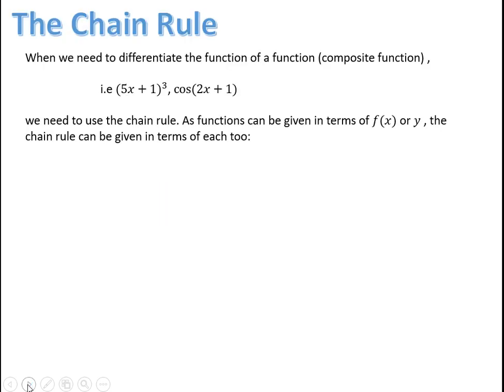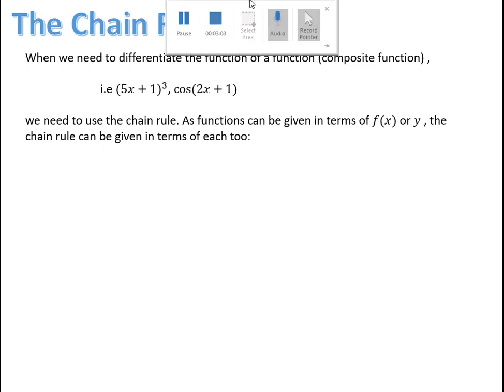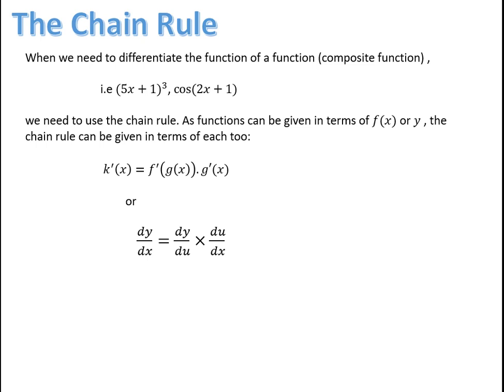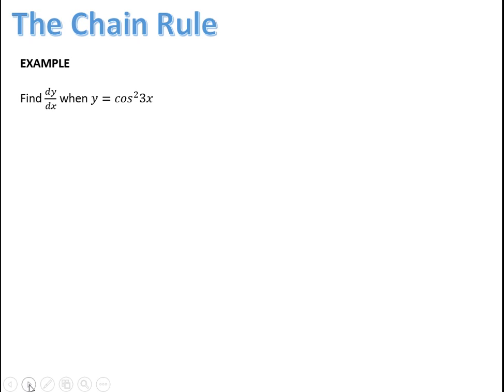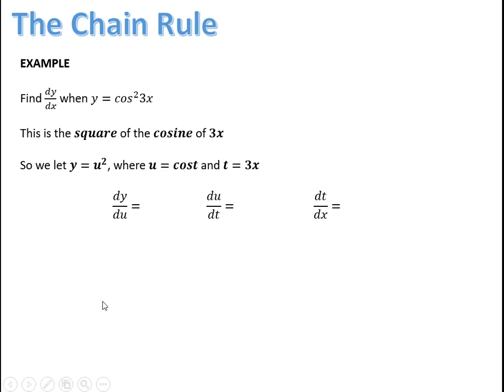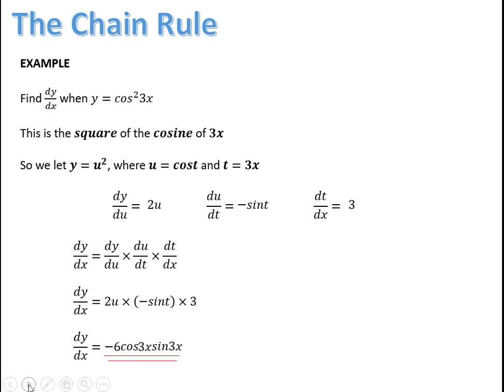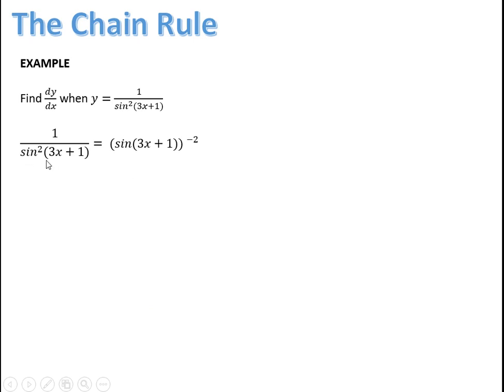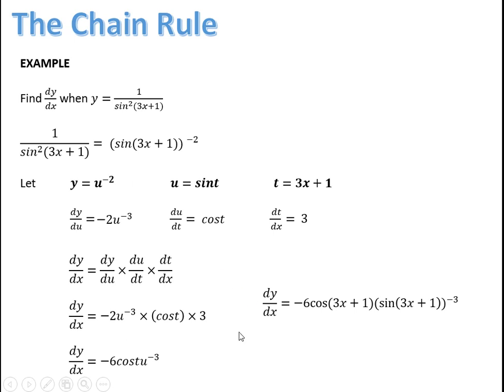Advanced Higher Maths-Differentiation Chain Rule